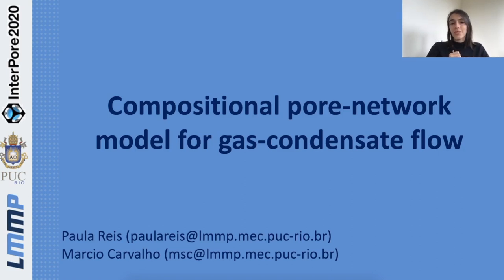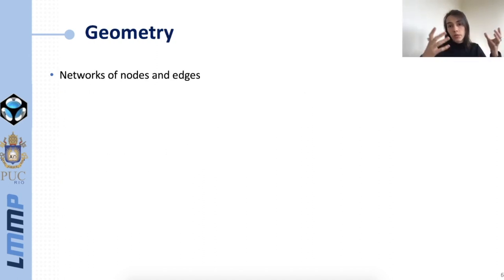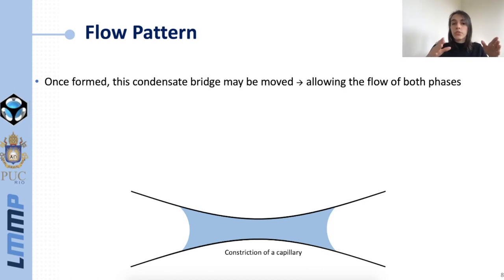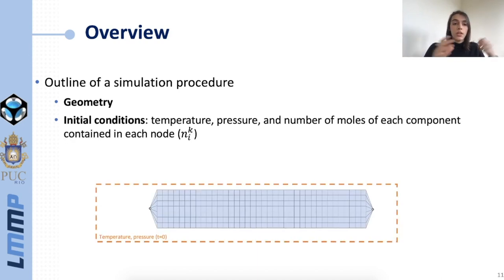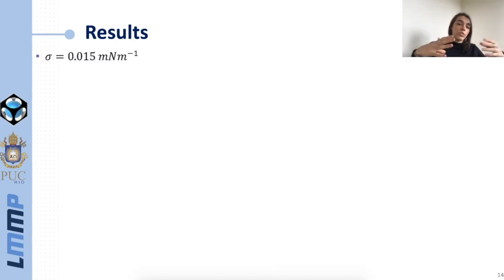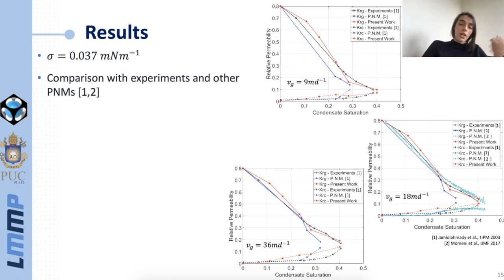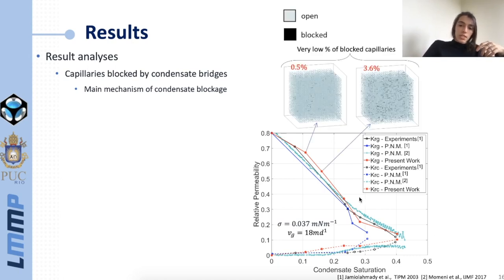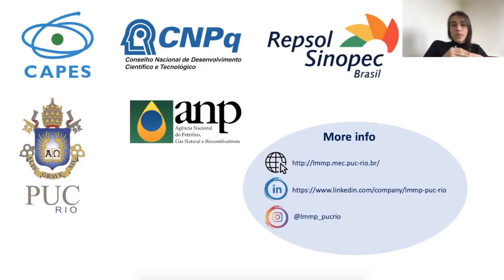Paula Reis - InterPore 2020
Compositional Pore-network Model for Gas-condensate Flow